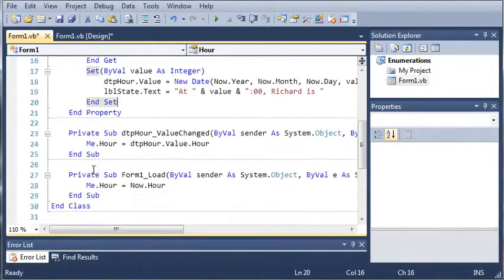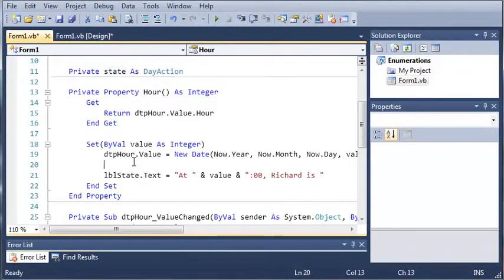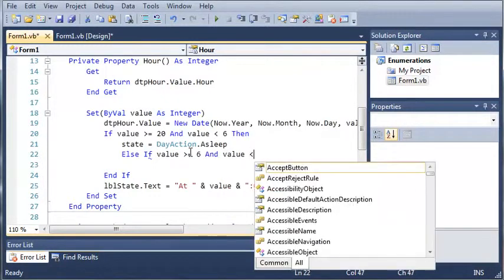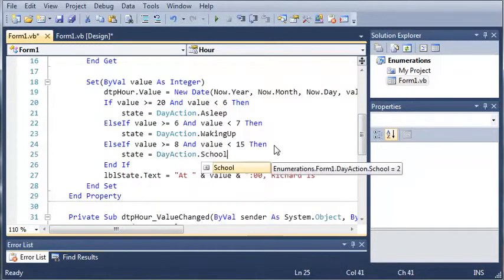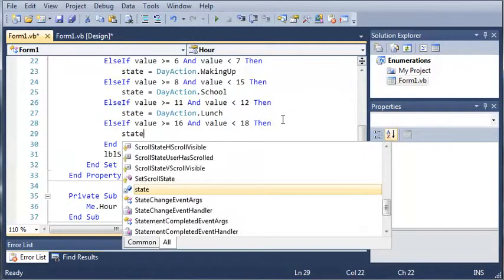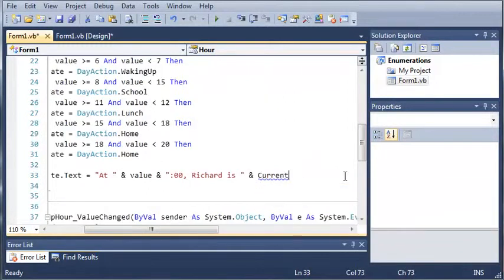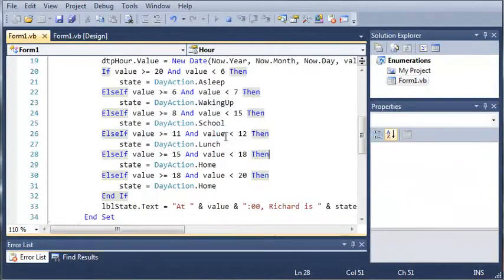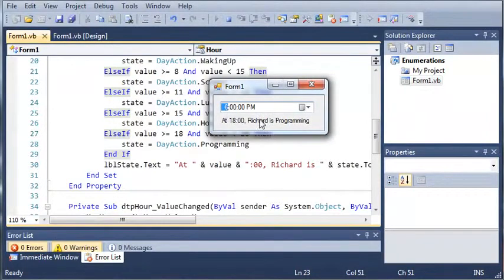Visual Basic Tutorial 67 Finishing The DayAction Program YouTube